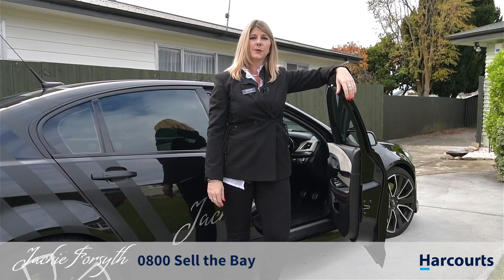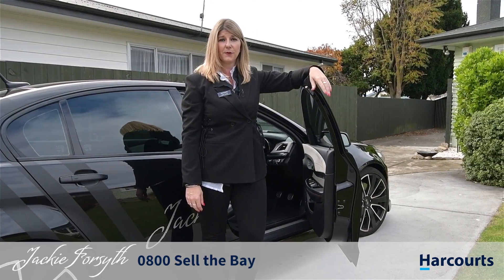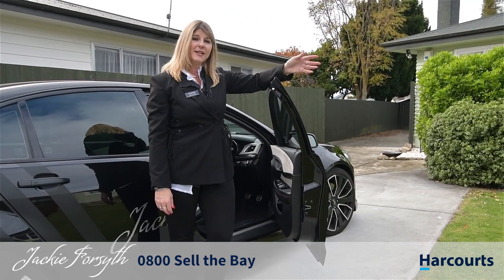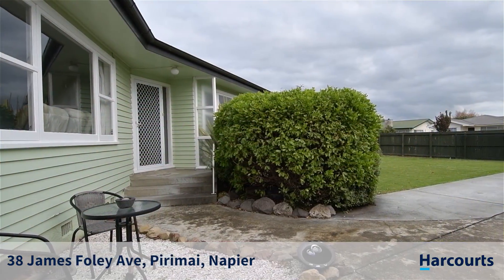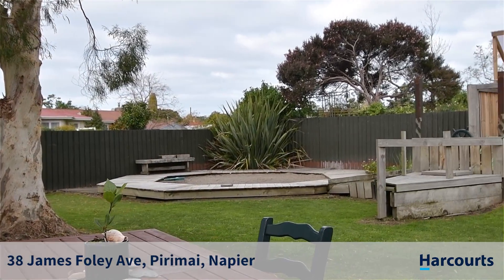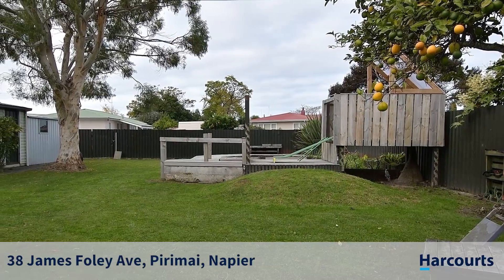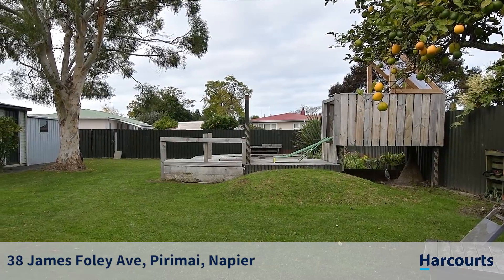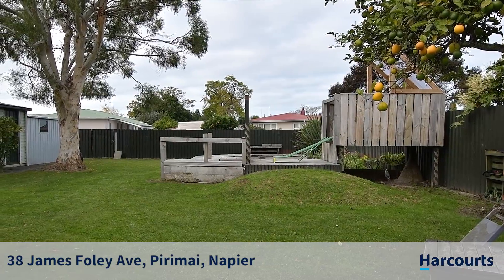38 James Foley Ave, Napier